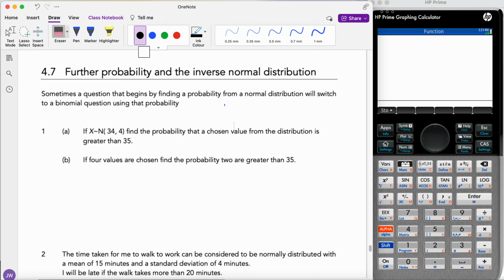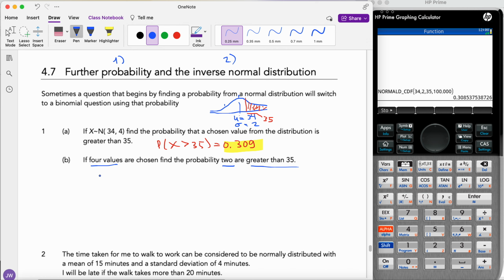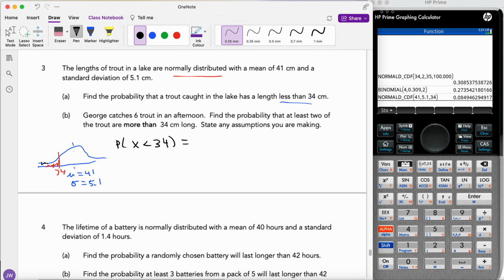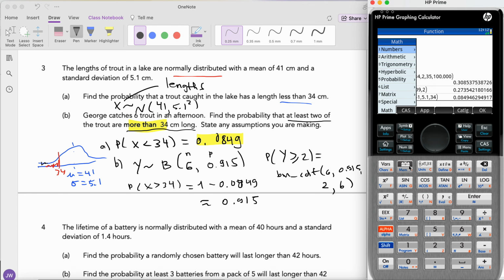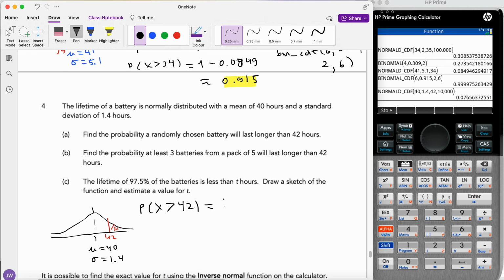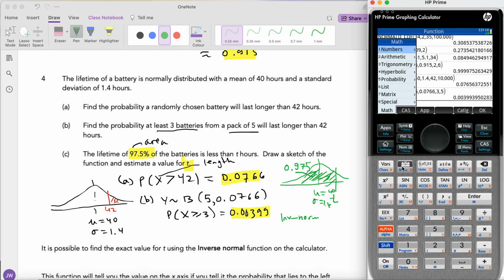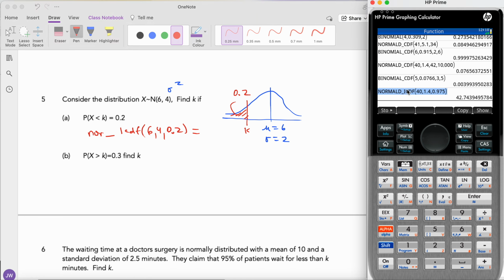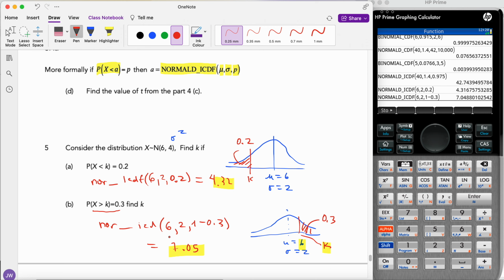Inverse Normal Distribution